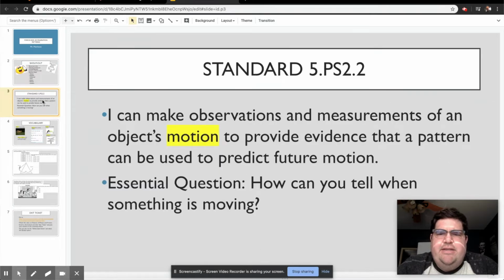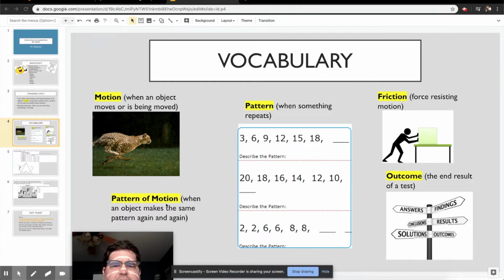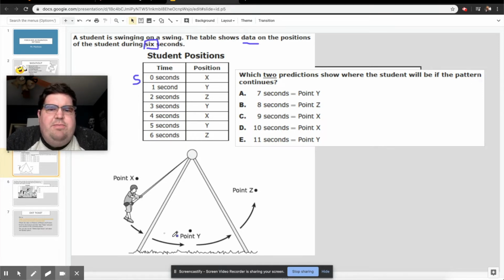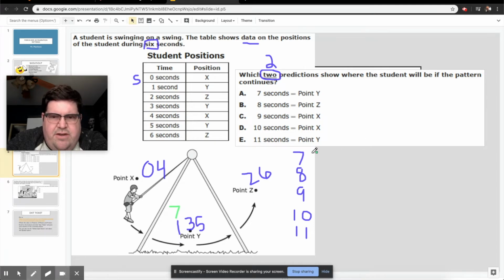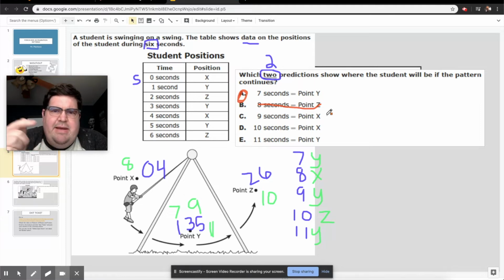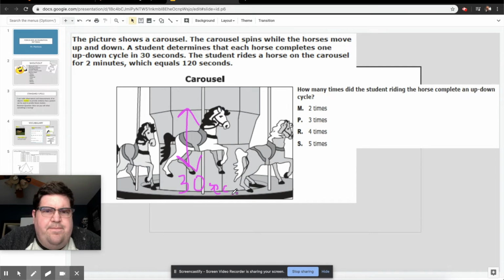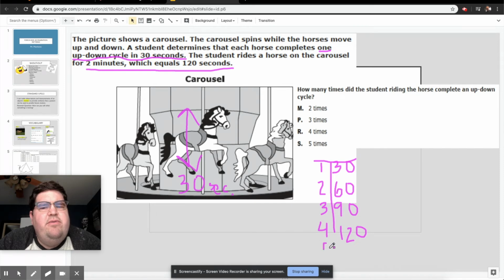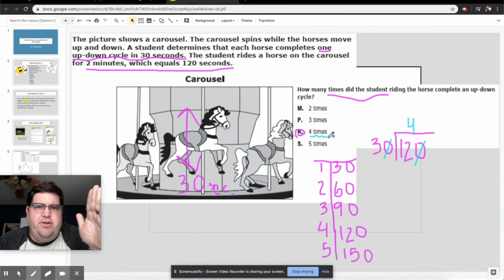Berclair Elem. 5th Science, 14-04-2020, Mr. Matthews, Memphis, TN, Shelby County Schools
Standard Addressing: 5.PS2.2 (Make observations and measurements of an object’s motion to provide evidence that a pattern can be used to predict future motion.)